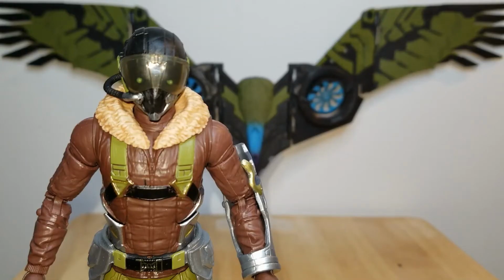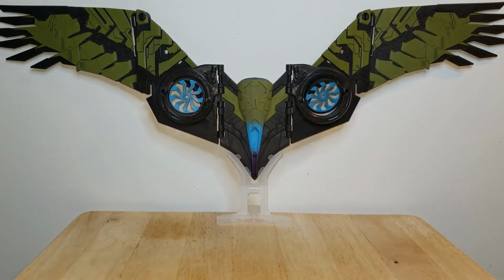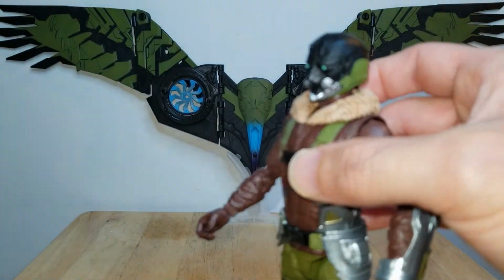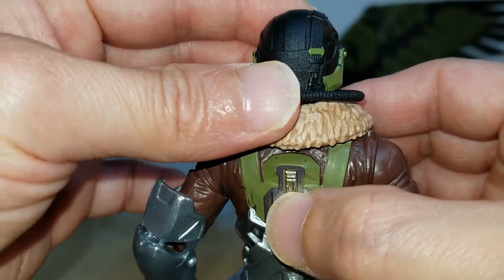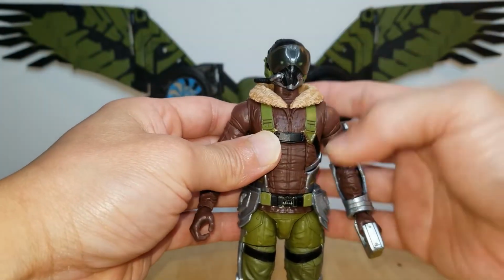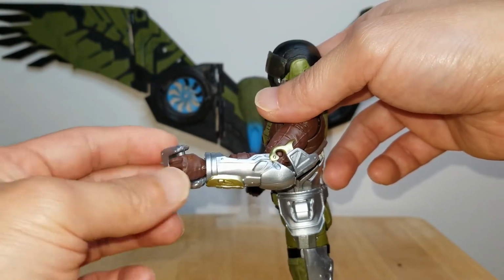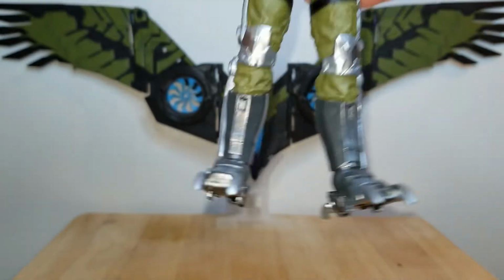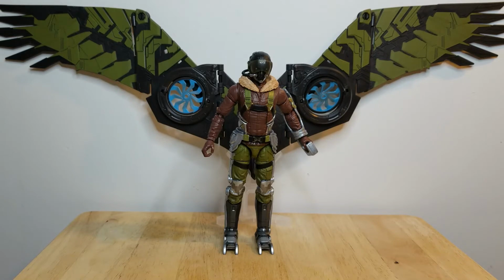Marvel Legends Deluxe Vulture 2021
Marvel Legends Spider-Man Homecoming Vulture Deluxe Edition
Michael Keaton as Vulture
flight figure
try on haul
helmet
flour
olympics
spider-man no way home
croissant cherry
honey
cute girl pooping
electro
lizard
flute
commercial